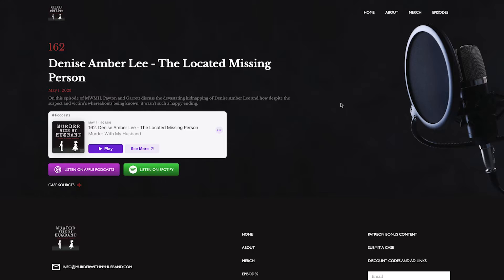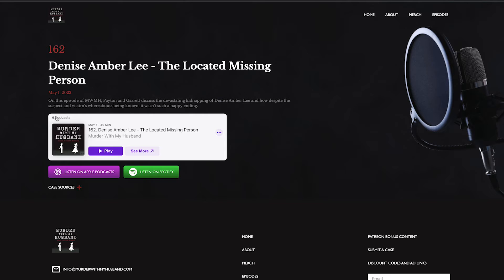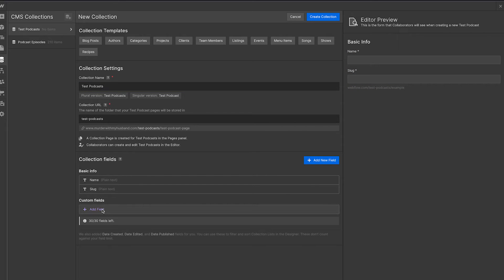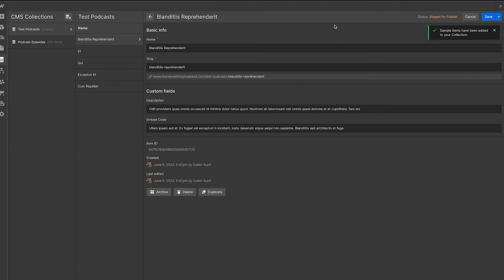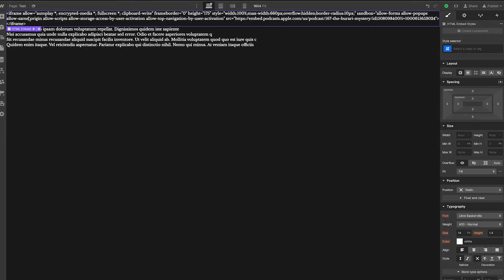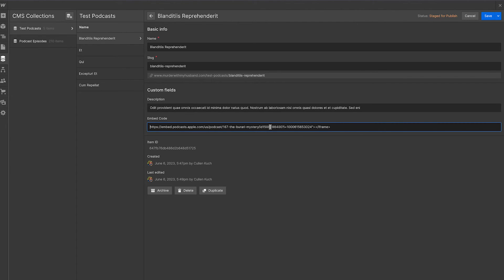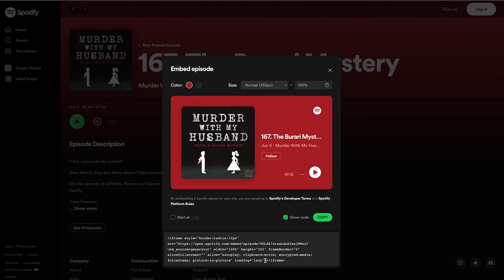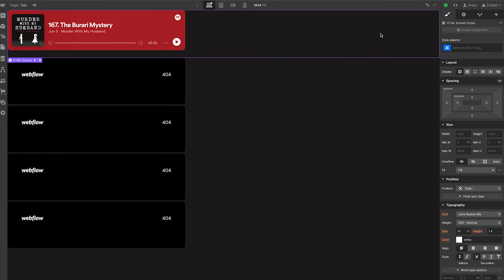Dynamic Podcast Audio Players for CMS Items in Webflow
Learn how to add a dynamic podcast embed within your Webflow site so each of your CMS items can display it’s own Apple Podcast or Spotify audio player!